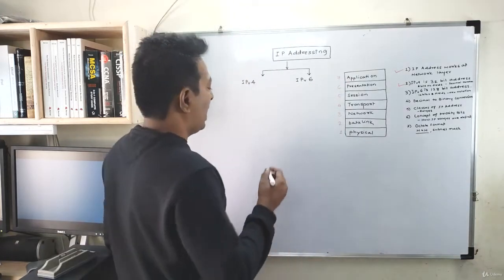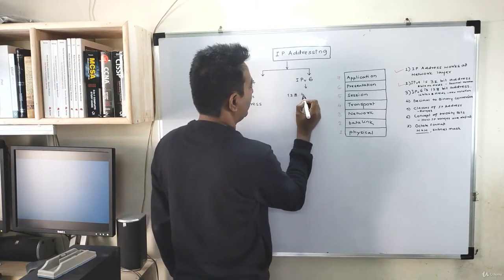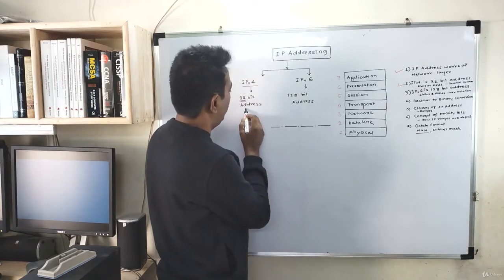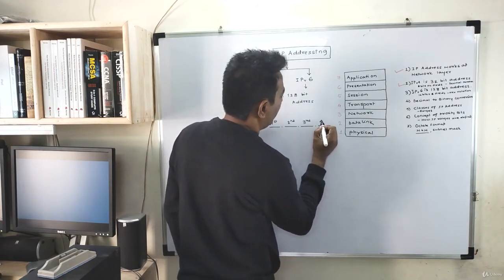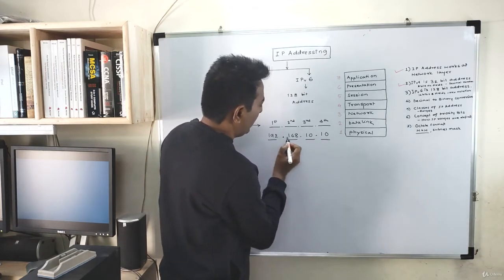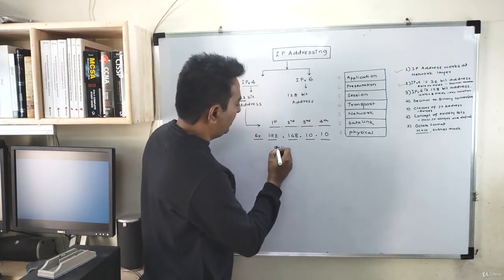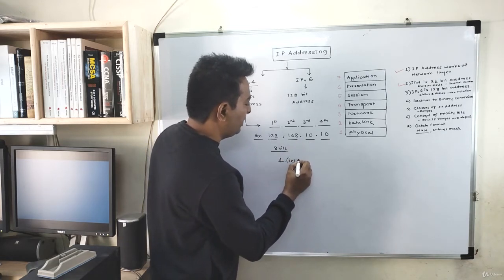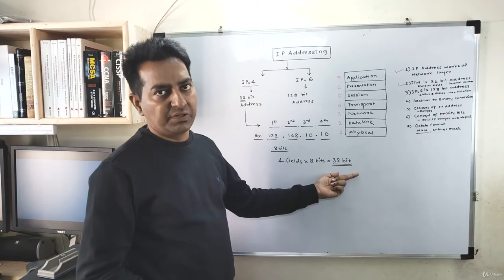IP Addressing - 4. IPv4 Addressing (2)